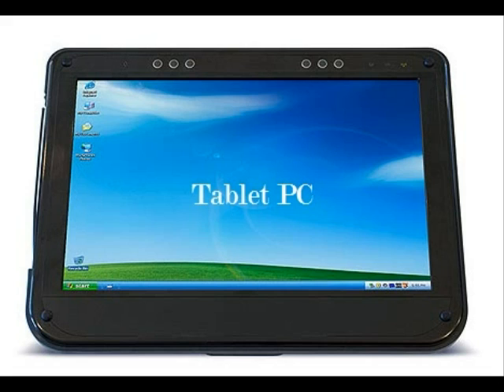History of Computer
A photo story giving information on the history of computer and its evolution throughout the years.